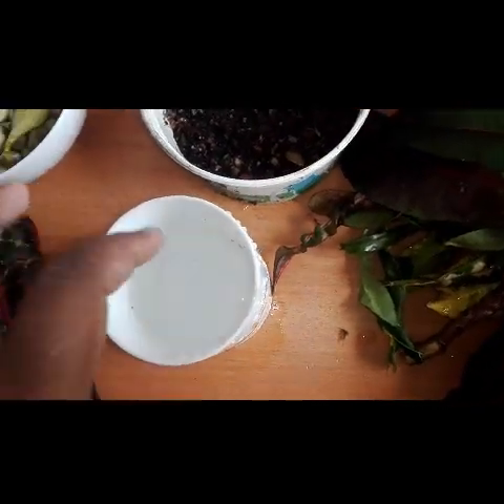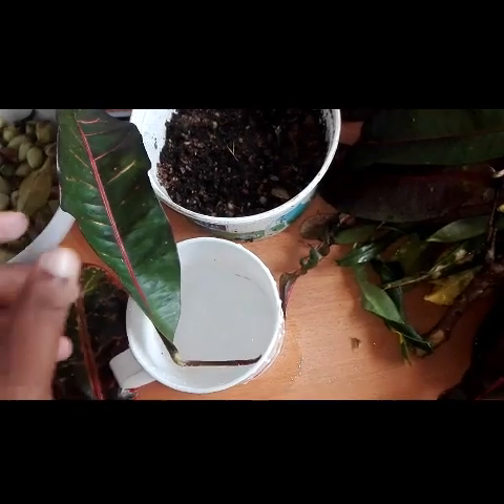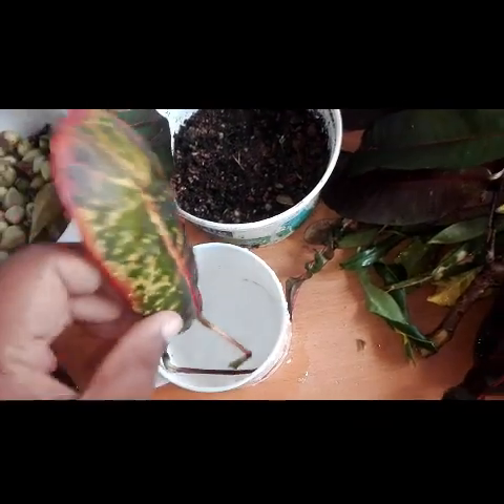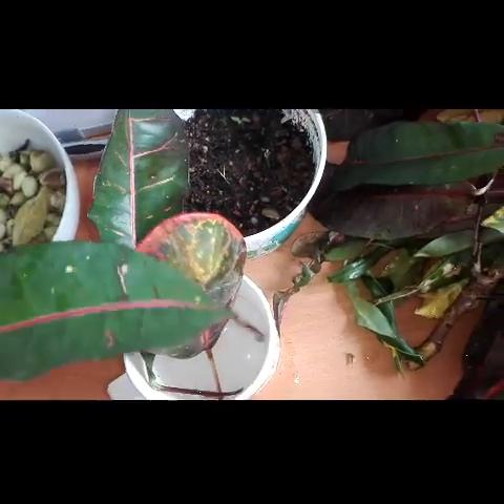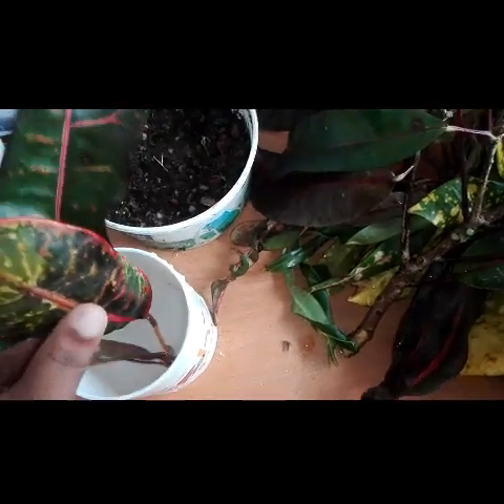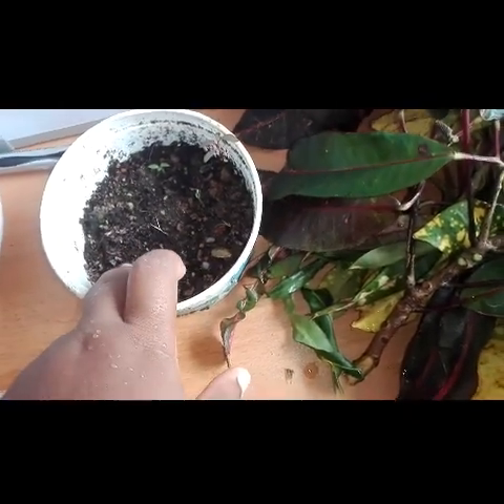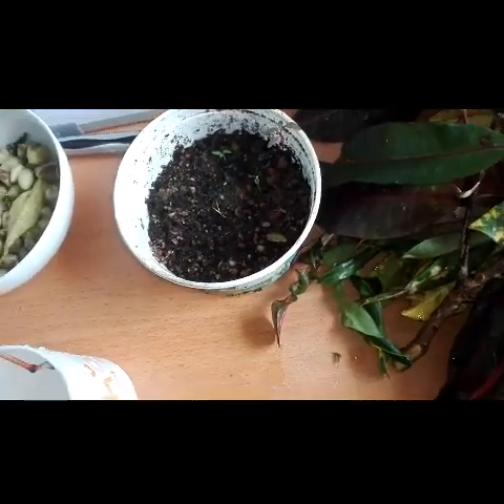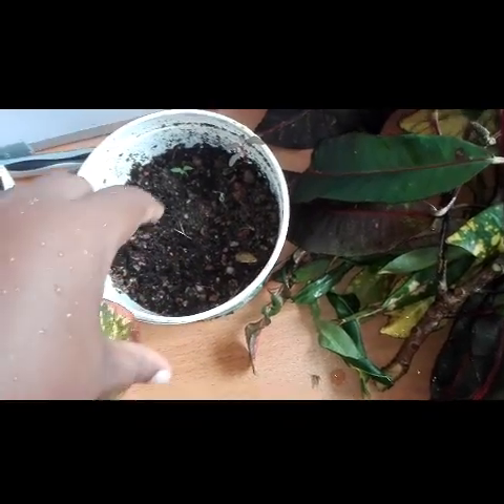ක්‍රෝටන් පත්‍ර මුල් ඇද්දවීම ~Shra Raji~ ❤️ | Crotan Leaf Planting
විශ්වශක්තිය පිලිබද මගේ අලුත් යූ ටියුබ් නාලිකාව - OOM LANKA
මා විසින් මෙහෙයවන පහත පාඨමාලා වලට ඔබට සම්භන්ධ වීමට හැකිය්
(Shra Raji's Simple Life fb page එක වෙත පනිවිඩයක් තබන්න)
❤️අඩුවියදම් පටකරෝපනය පිලිබද සම්පූර්ණ තොරතුරු ඇතුලත් පාඨමාලාව
❤️ඕකිඩ් බීජ කොම්පොට් නිපදවීම පිලිබද පාඨමාලාව
❤ආර්තික භෝගයක් ලෙස ඉහල ආදායමක් ගැනීමට - විද්‍යානුකූල ඕකිඩ් වගාව
❤️ඇන්තූරියම් බීජ කොම්පොට් සැකසීමේ පාඨමාලාව
❤️අන්තර්ජාලයෙන් මුදල් ඉපැයීම පිලිබද තොරතුරු ඇතුලත් පාඨමාලාව
❤️ සෞභාග්‍යයේ රන් දොරටු විවර කරනා විශ්ව ශක්තියෙන් වැඩ ගැනීමේ පාඨමාලාව
Shra Raji's Simple Life Page